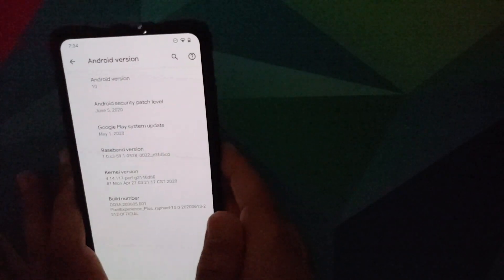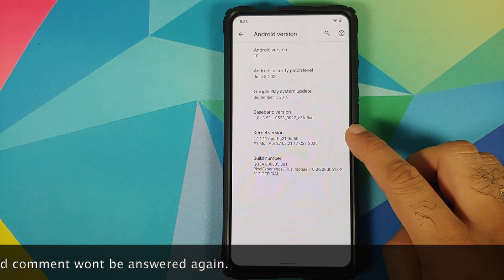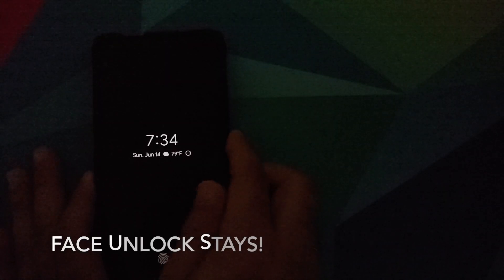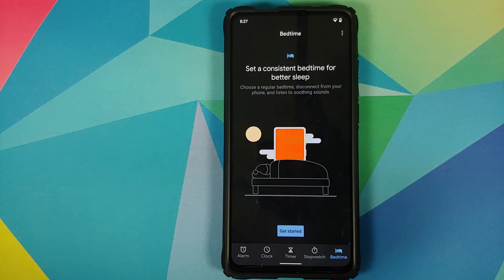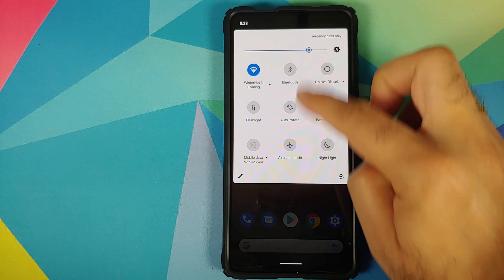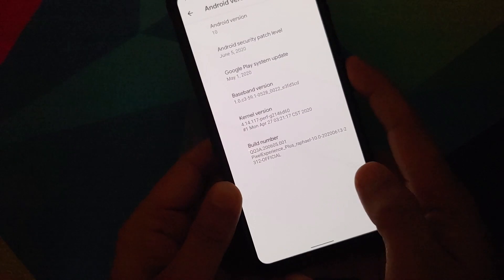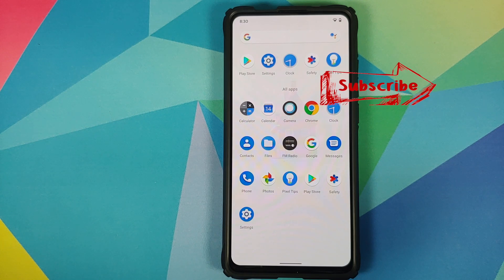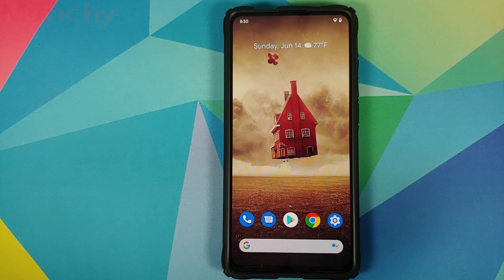Redmi K20 Pro | Pixel Experience | June Update | New Features | Xiaomi Mi 9T Pro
Do you want to have a first look at the new features of Pixel Experience June Update rom based on Android 10 with Face Unlock running on the Xiaomi Mi 9T Pro or the Redmi K20 Pro? In this detailed video tutorial we will show you the new features of Pixel Experience June Update rom based on Android 10 with Face Unlock running on the Xiaomi Mi 9T Pro or the Redmi K20 Pro.

*Xiaomi Mi 9T Pro/Redmi K20 Pro Pixel Experience Important Links**